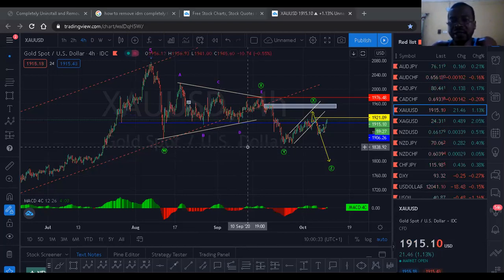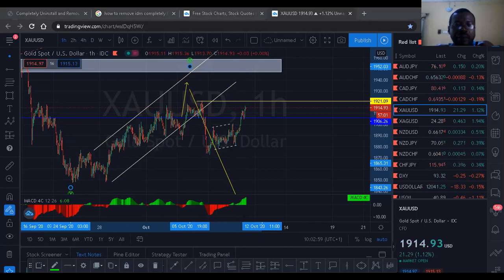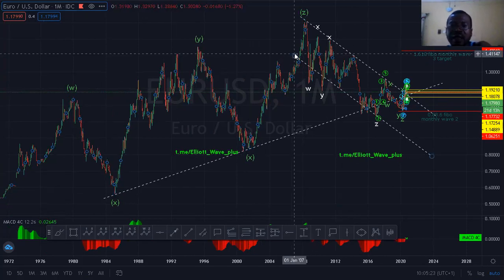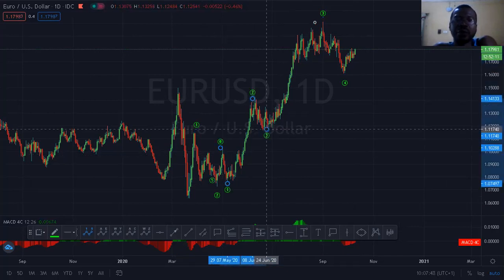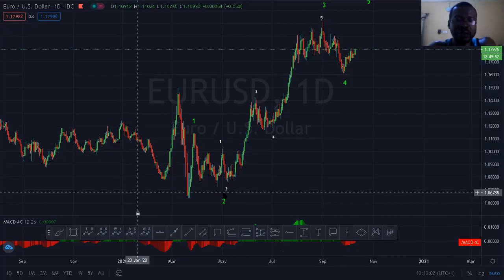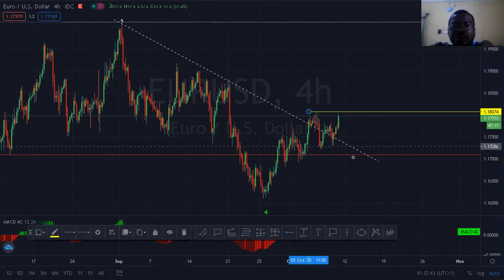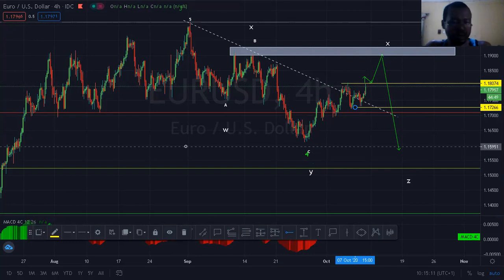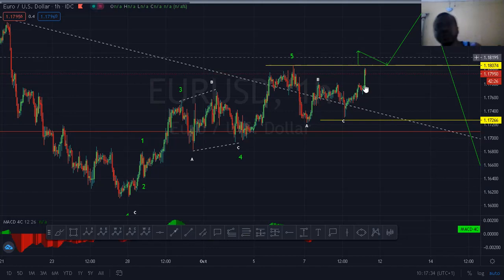Elliott wave analysis on Gold and EURUSD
I am a forex trader and a financial analyst, I use advanced ElliottWave theory to analyze the forex market and have always maintained more than 80 percent accuracy, I own and manage Elliot Wave plus YouTube channel and telegram channel join us and share our link with your friends and those you want to benefit from our wealth of knowledge in market analysis. God bless you - Samuel Okoyeocha